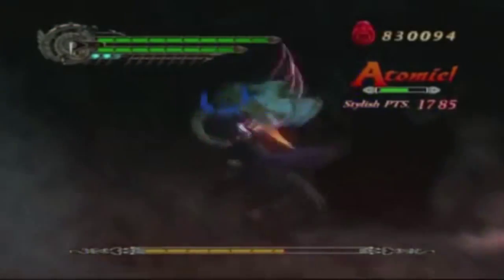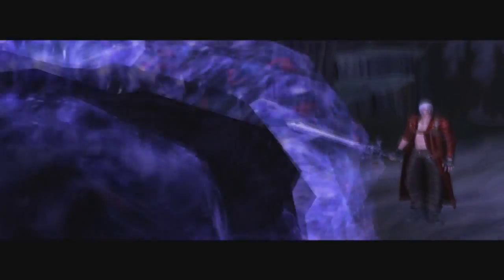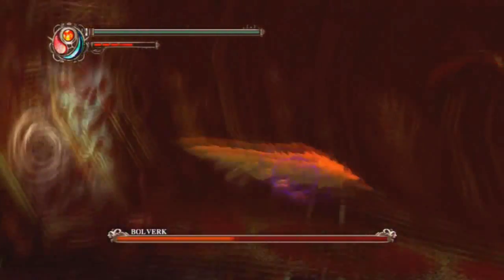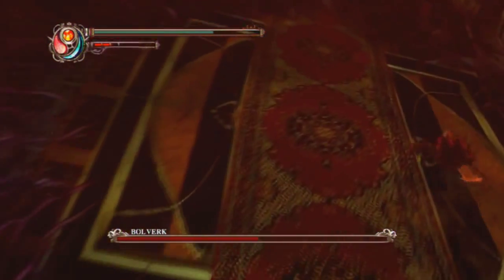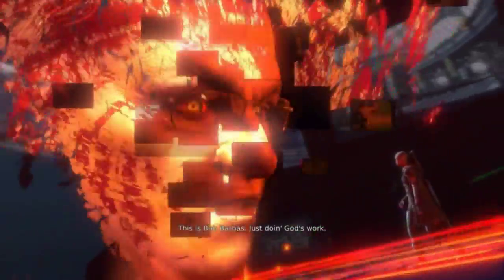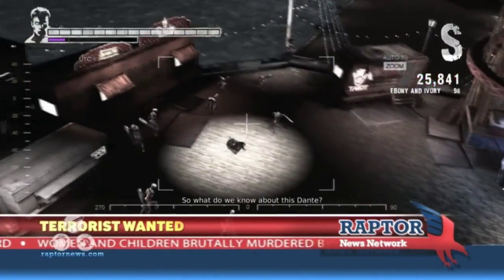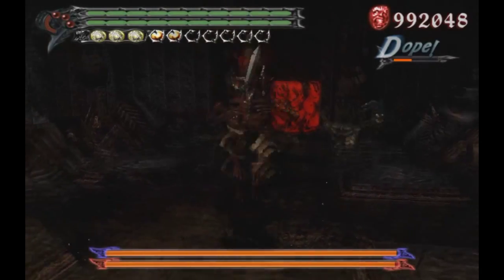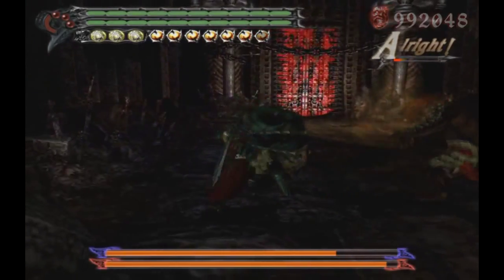Top Ten Devil May Cry Boss Fights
Please excuse the minor hiccup were the number 8 entry repeats for a bit.
This is a list I had a lot of fun making. Not only did replaying the series refresh my opinion on the bosses but it also refreshed my love for the series as a whole. Feel free to give your input below.